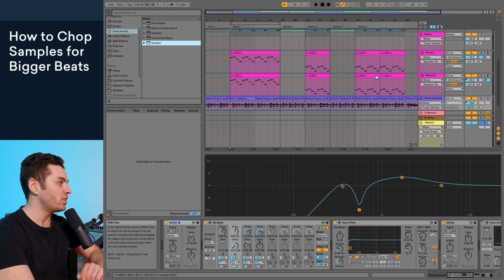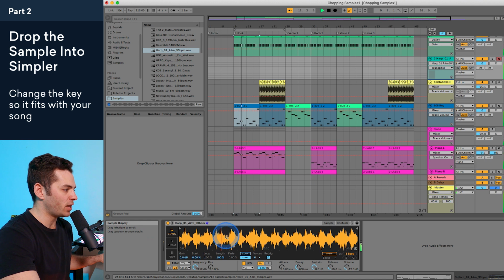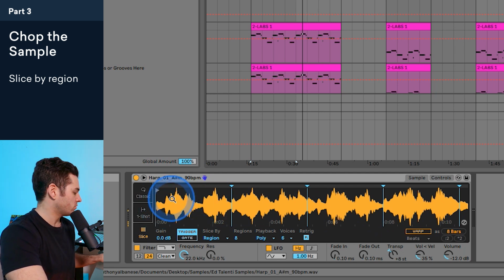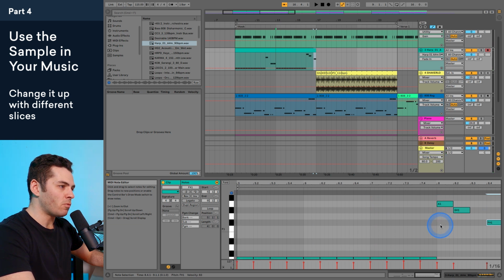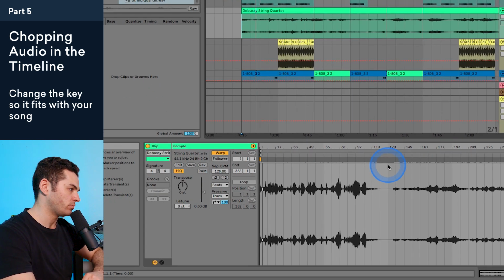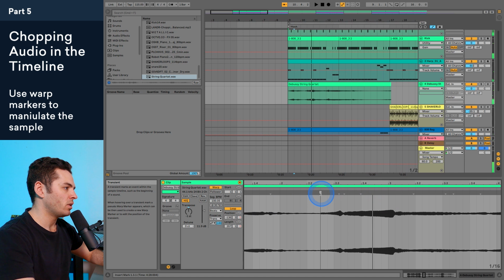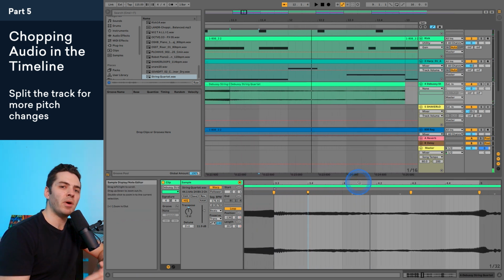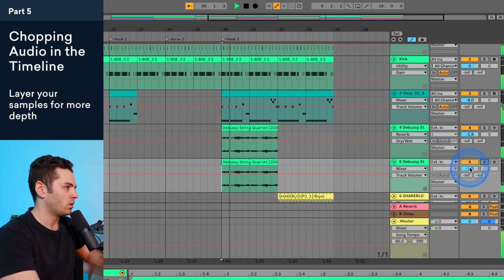How to Chop Samples for Bigger, Better Beats [Downloadable Session]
In this video you’ll learn how to chop samples. I’ll be applying these techniques onto a track I’ve been working on in Ableton Live, but you can apply these techniques in any DAW.

Download it and follow along.

00:00 Intro
02:08 Find A Sample
03:20 Drop the Sample Into Simpler
05:08 Chop the Sample
07:39 Use The Sample in Your Music
11:52 Chopping Audio In the Timeline
21:06 Outro

First, I’ll briefly cover what chopped samples are, and what types of samples you can work with in your DAW.

To start off, I’ll be using Simpler to create an instrument out of a harp loop I found on LANDR. To do this, I’ll be importing the harp sample into Ableton, and opening it with Simpler. This way, I’ll be able to play it with my MIDI keyboard. I’ll slice it so that specific spots of the sample can be played with different MIDI notes. I’ll improvise with the slices, and create something that will fit with my track.

Next, I’m going to use the timeline and sample view to manipulate a string quartet sample. I’ll be using the loop function and loop points to scan my sample and find parts I want to work with further. After I’ve found a selection, I’ll begin to manipulate it using the warp markers. I’ll also use the transposition function on the clip so it fits in the key of my song.

To finish off I’ll layer some effects on it to blend it in with the rest of my session There’s no limit to what you can do with samples, and there are several ways to sample music. Keep experimenting!